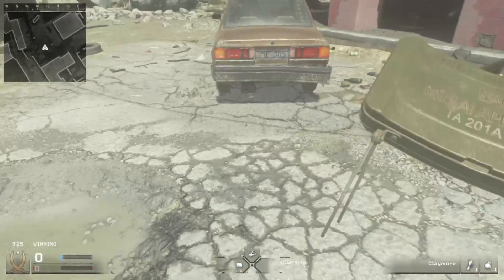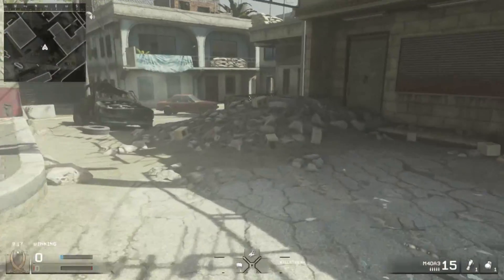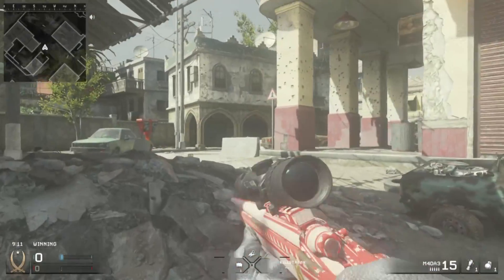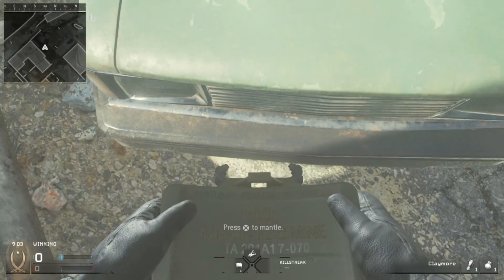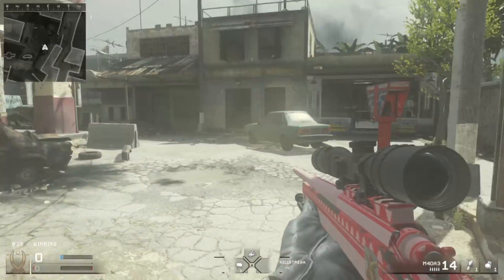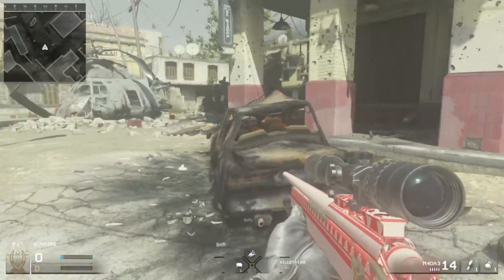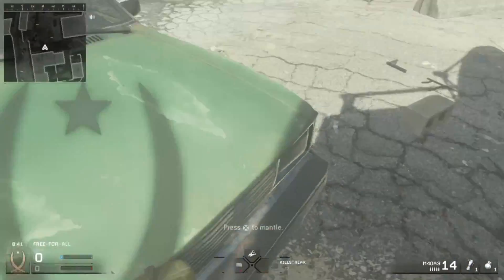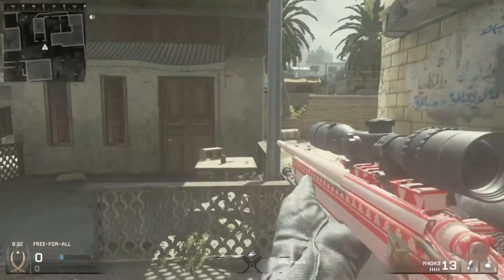Explosive Bullets MWR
MWR Explosive Bullets Tutorial